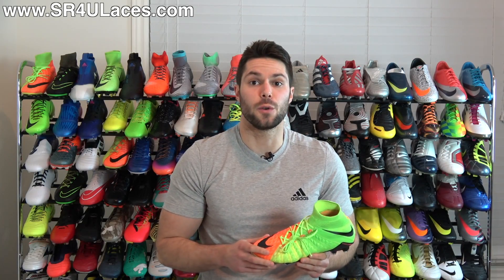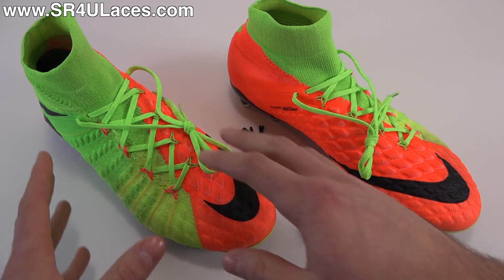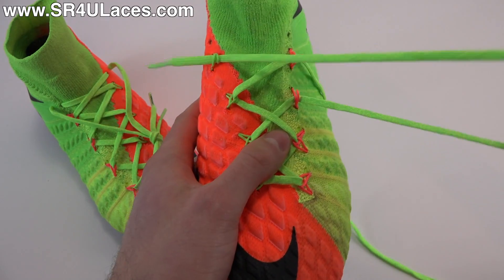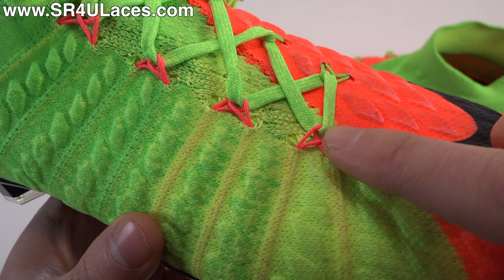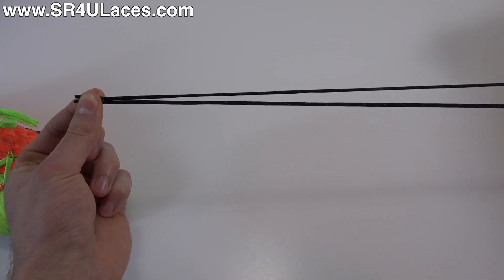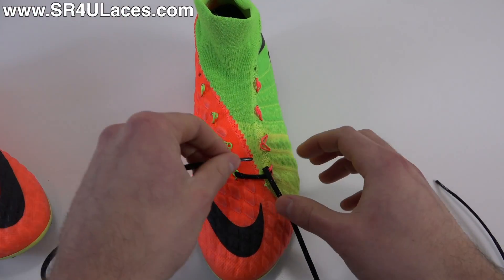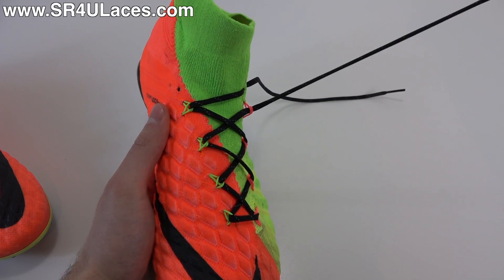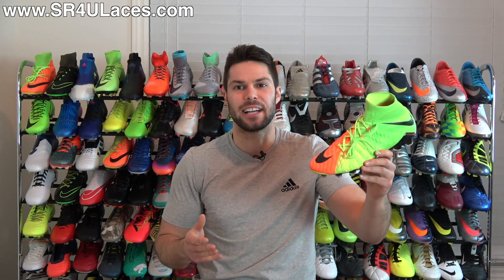Nike Hypervenom Phantom 3 Lacing Tutorial - SR4U Laces